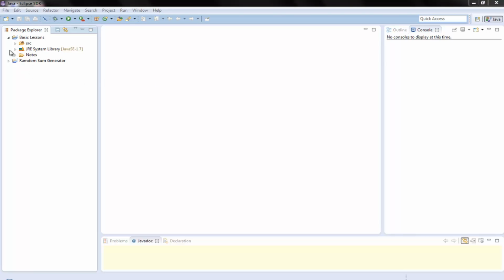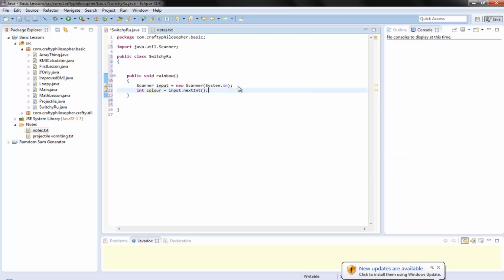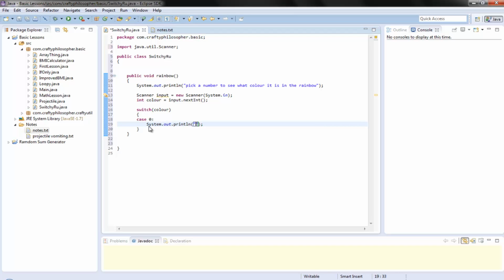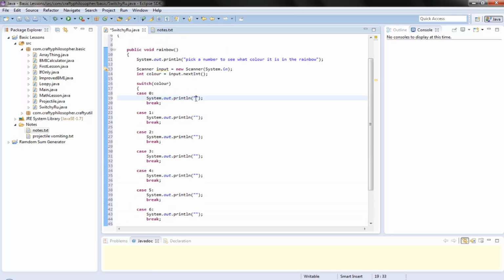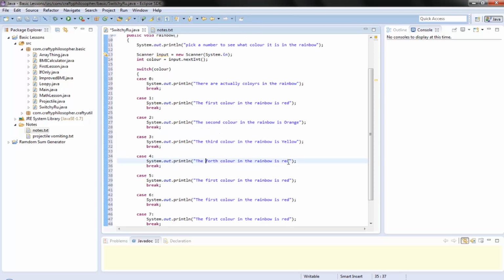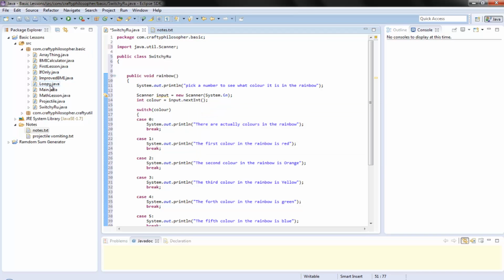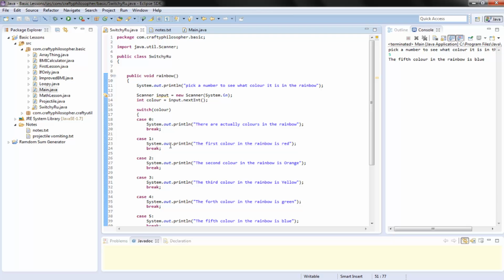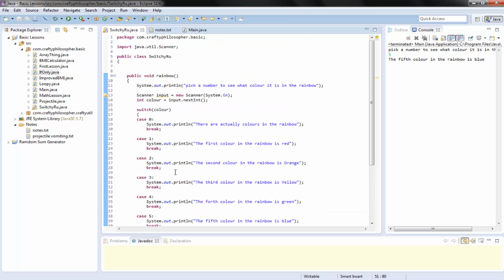Programming in Java - #11 - Switch Statement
Here we take a look at the switch statement in Java...a bit like the if...else statements but looks nicer..ahhh!!!